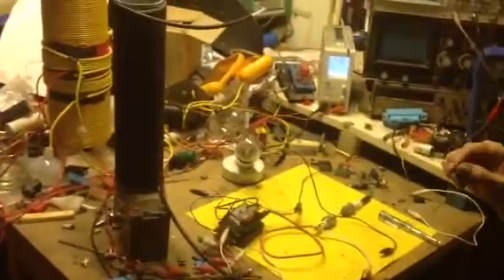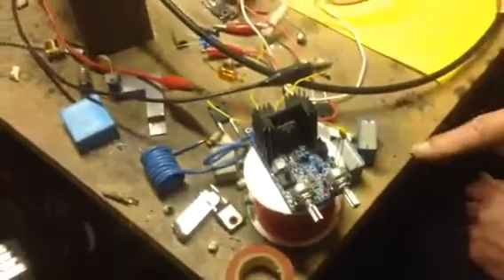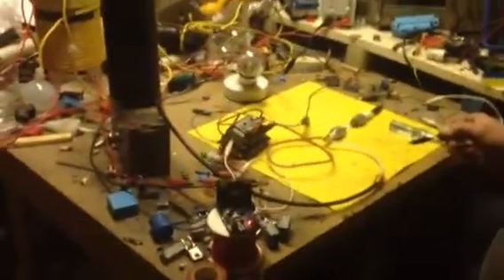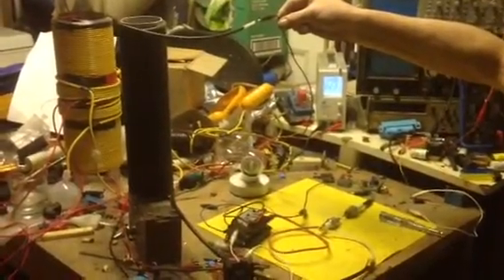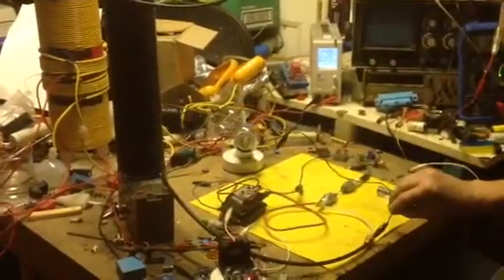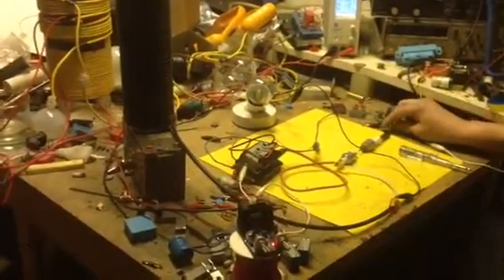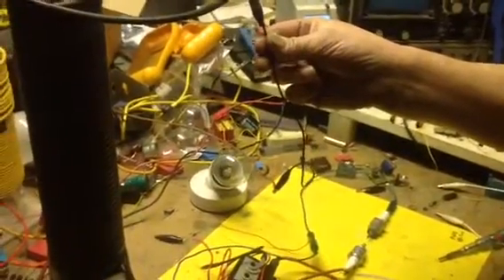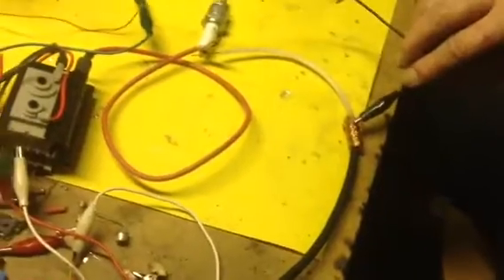CO AXIAL CAPACITOR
A simple experiment showing how standard Co axial cable can be used as an HV Capacitor.